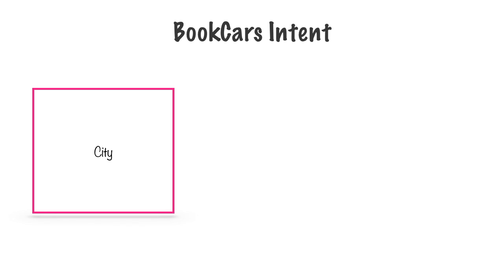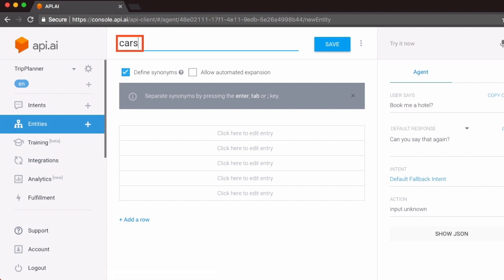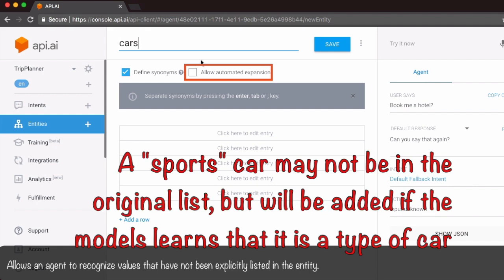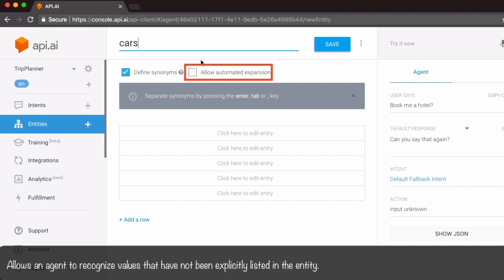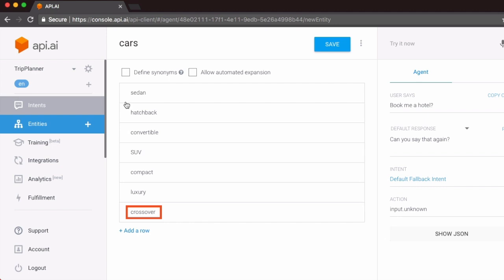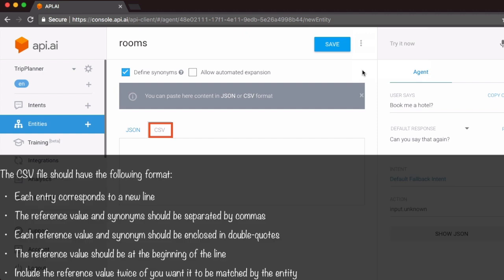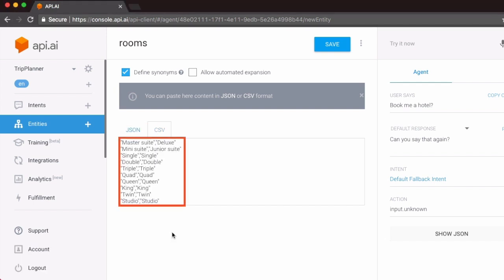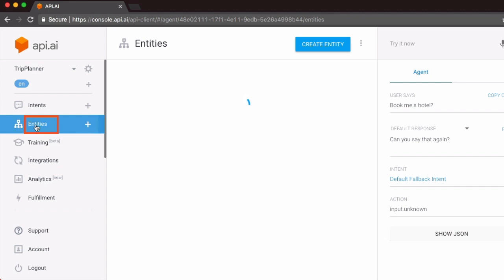013 Defining Developer Entities8m 38s